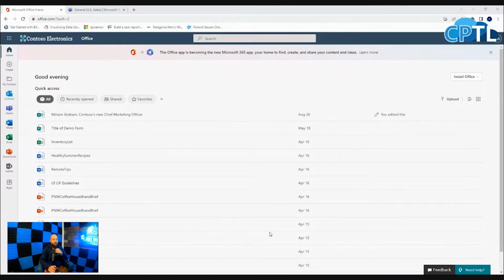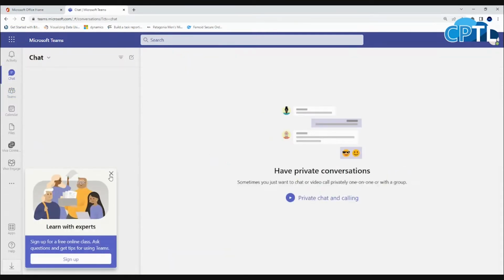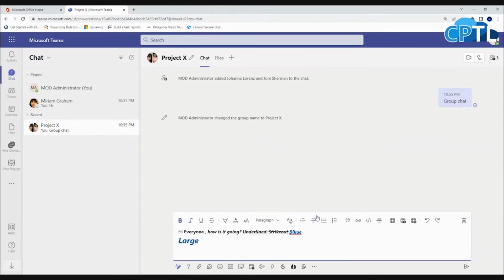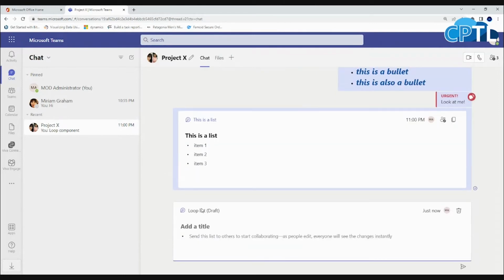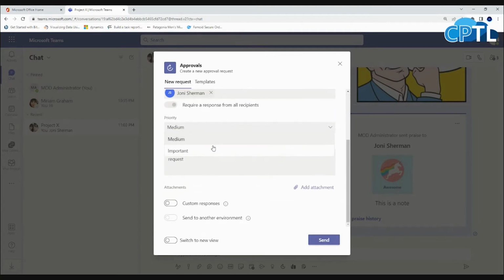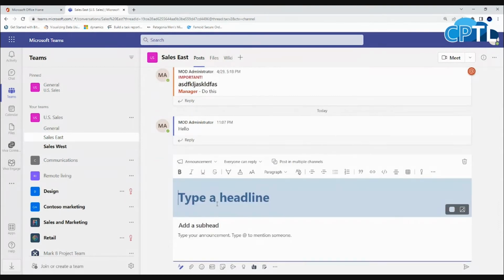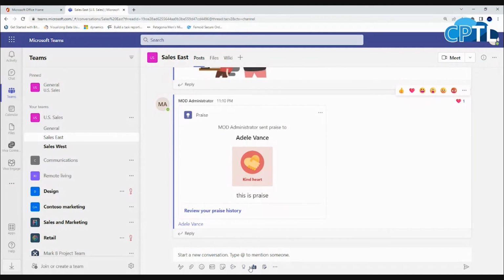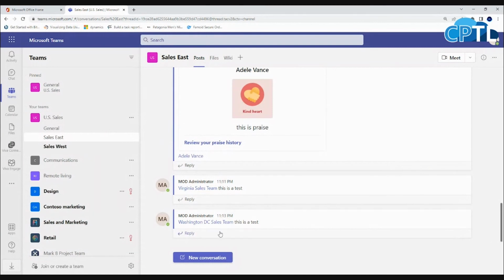Exploring Capabilities in Microsoft Teams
Take a deep dive into chat and calling capabilities within Microsoft Teams.  Microsoft Teams.

Microsoft Teams is the chat-based workspace in Office 365 that integrates all the people, content, and tools your team needs to be more engaged and effective.